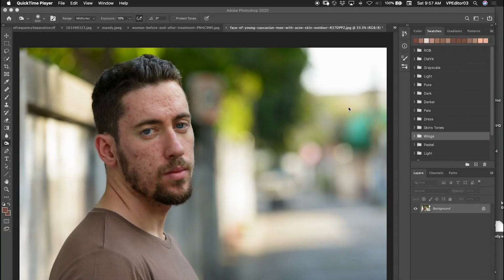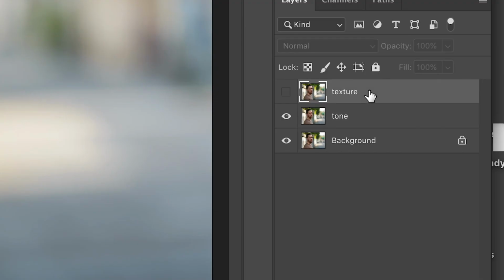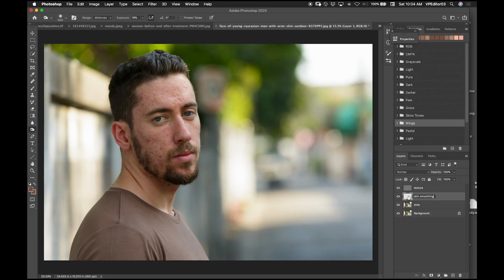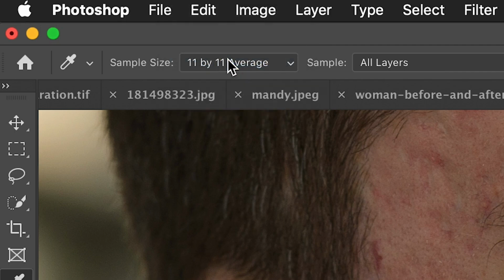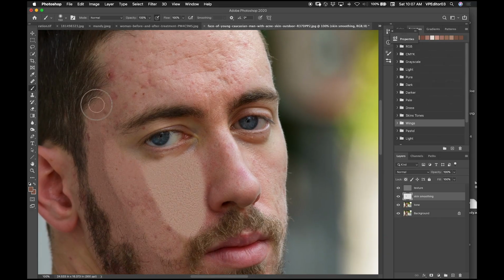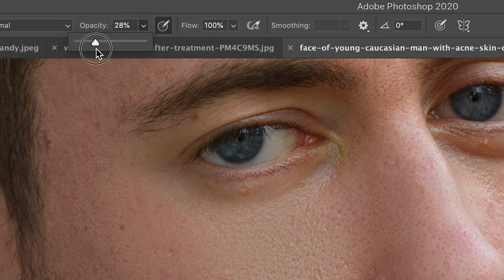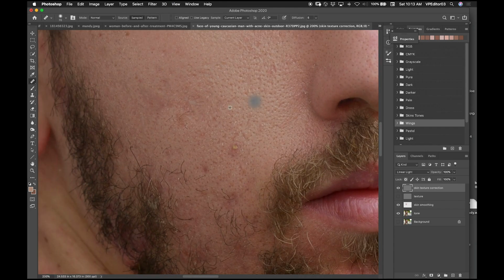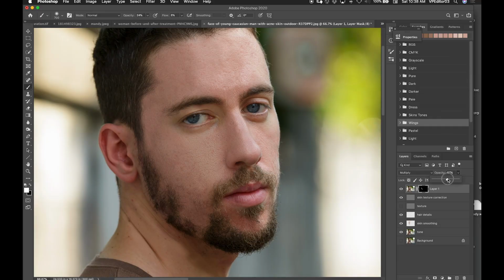Photoshop Techniques : Frequency Separation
Electronic Imaging Course with Professor Michael Maguire